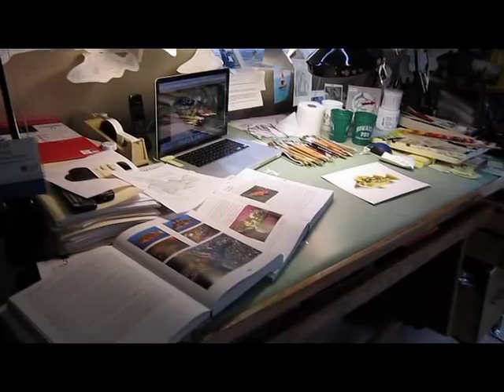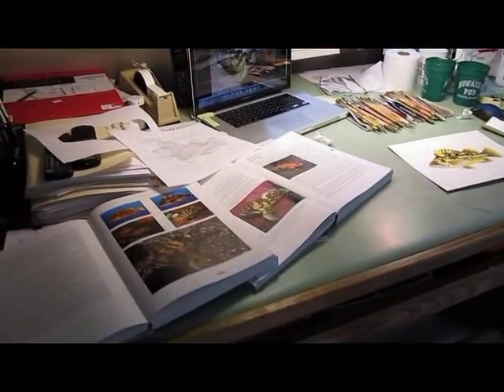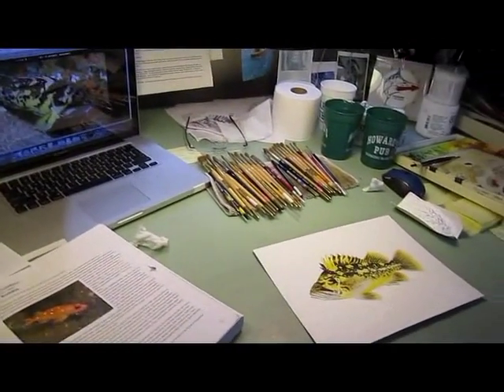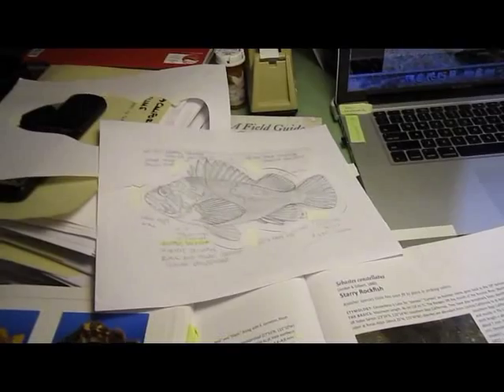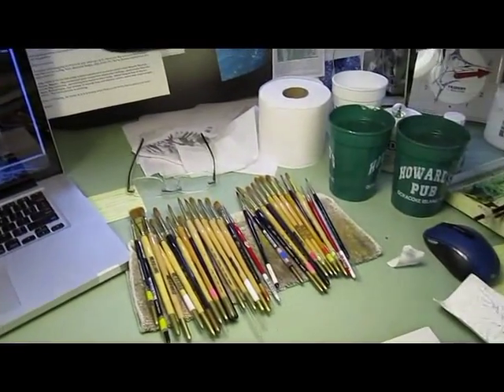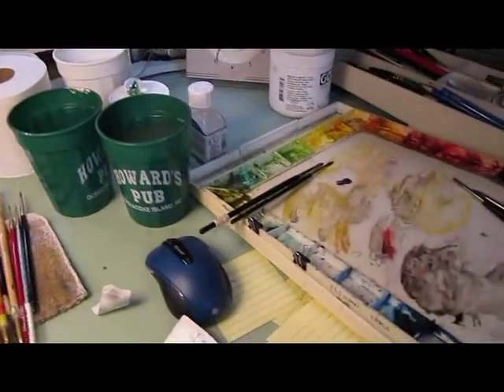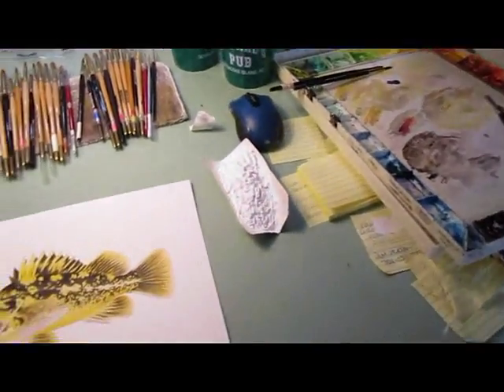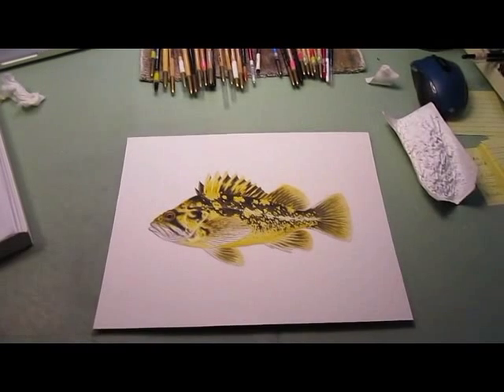Black-and-Yellow Rockfish by Val Kells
Original illustration of Black-and-Yellow Rockfish for the upcoming book: "A Field Guide to Coastal Fishes, from Alaska to California" Johns Hopkins University Press. Publication date: 2015.